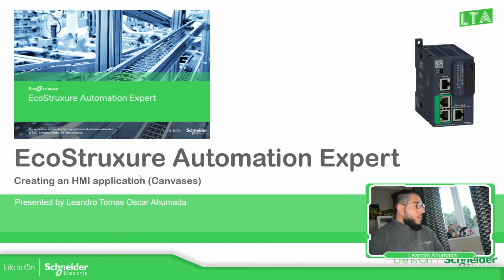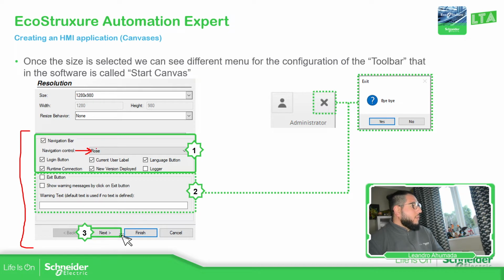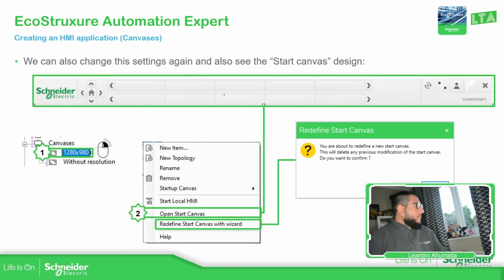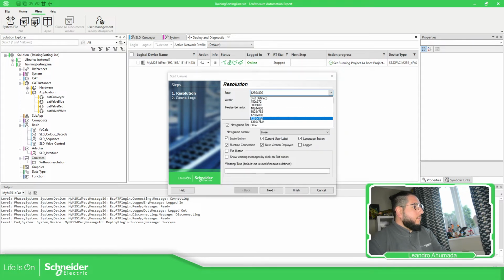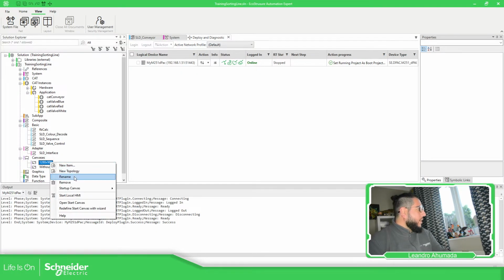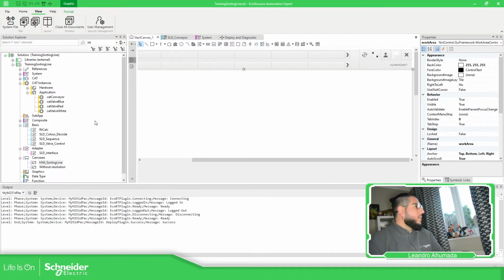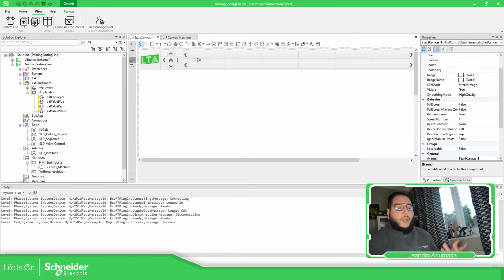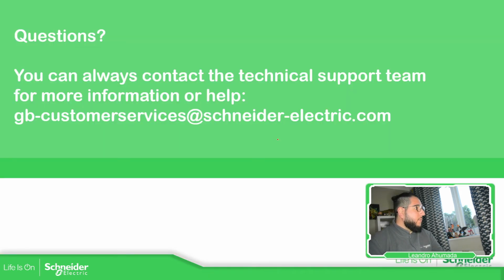EcoStruxure Automation Expert - M5.1 Creating an HMI application for our solution